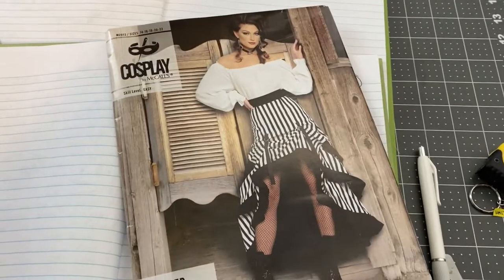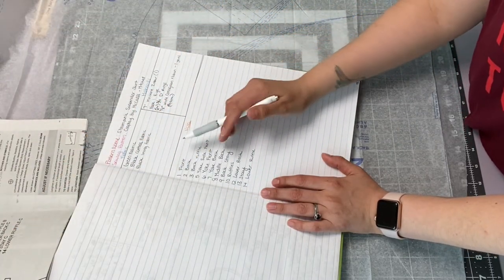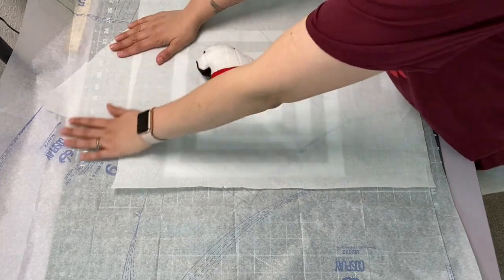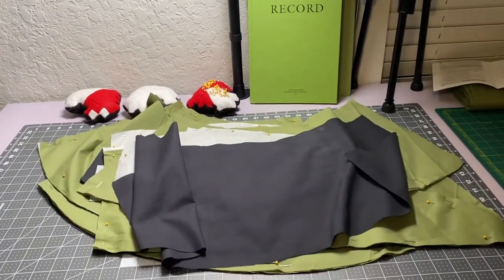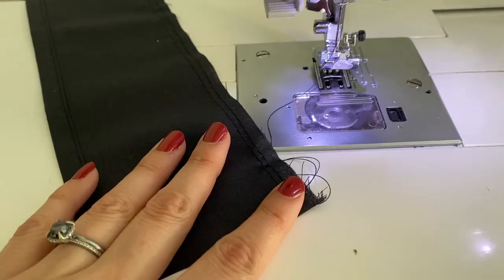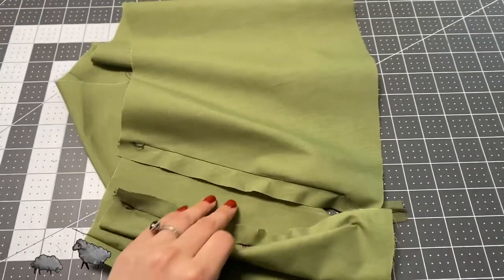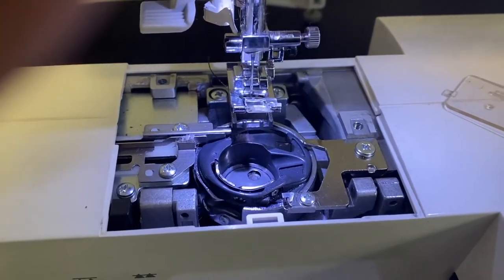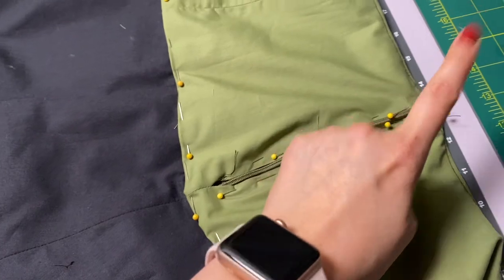Project Vlog | Hitched by Cosplay by McCall's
Hello Everyone,

Today is a vlog showing my progress of the next sewing tutorial coming soon. I hope you enjoy seeing a bit of the behind the scenes!

My sewing machine:

My Measurements:
Chest- 38C
Waist (belly button)- 39"
Hip- 41.6"
Neck- 12.9"

whereblacksheepmeet

Music from Audio Jungle